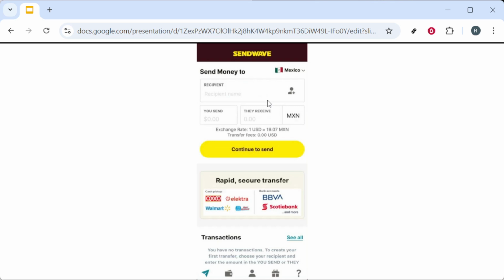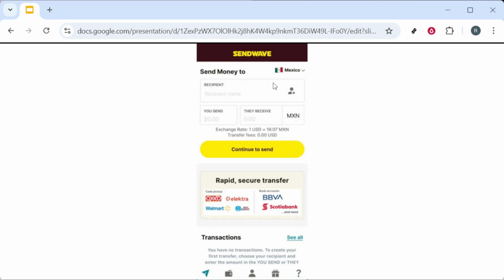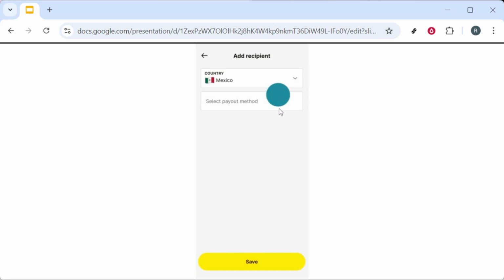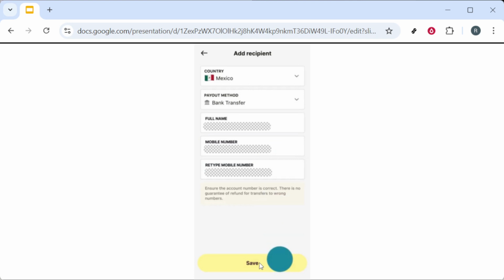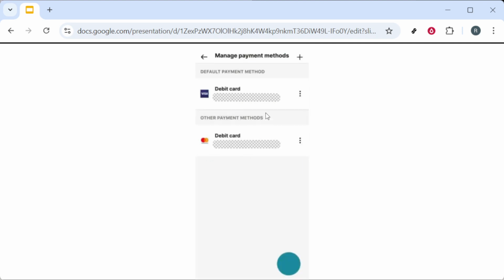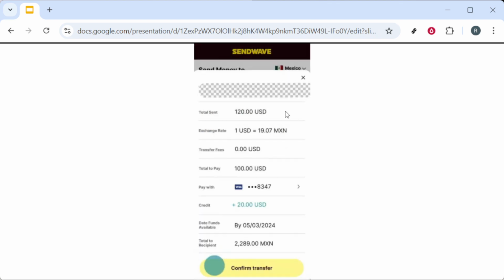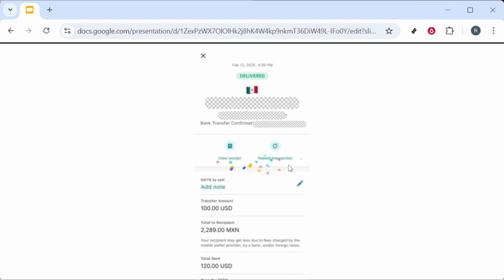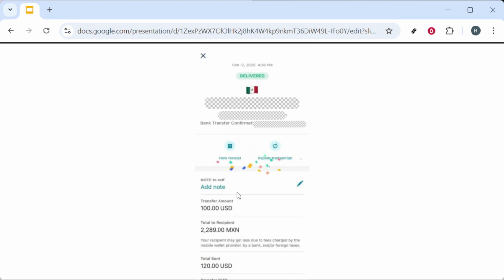How To Send Money From USA To Nigeria Using Sendwave | Step-by-Step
If you are living in the USA, Sendwave is a convenient option for sending money back home to Nigeria. You can send with your phone anytime you need. Just make sure your card is supported and verified. Here’s how.

🇺🇸 Register with USA region and verify details

🏧 Add a valid US debit card

🧑‍🤝‍🧑 Add recipient in Nigeria

💸 Send the money and track delivery